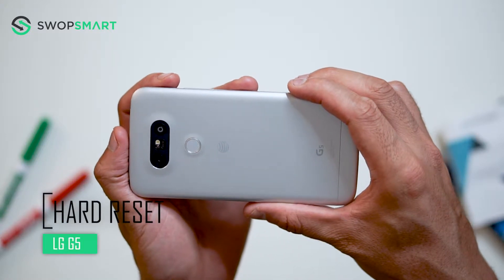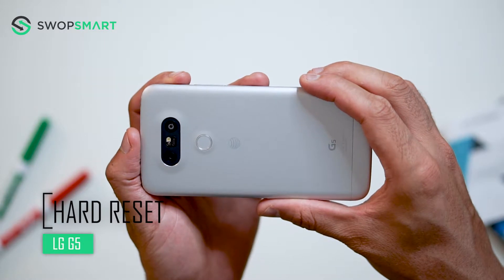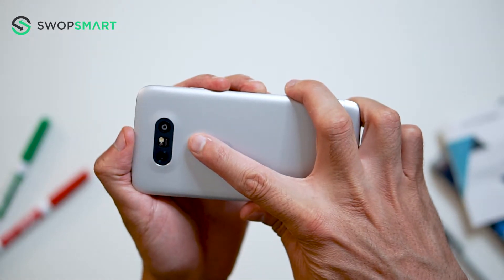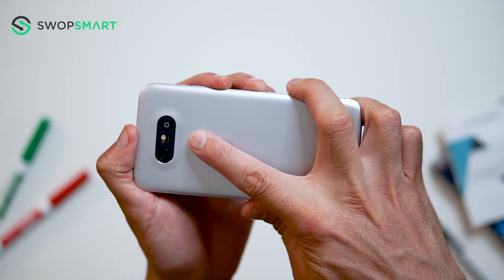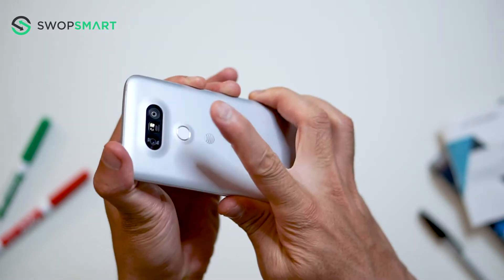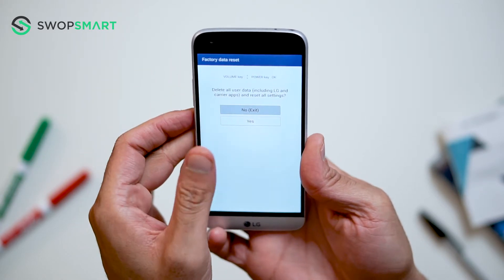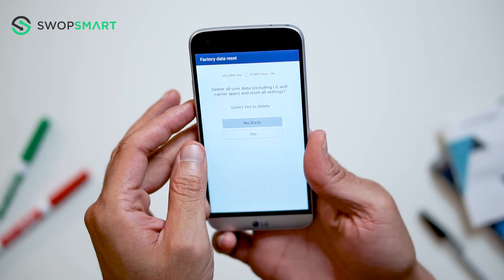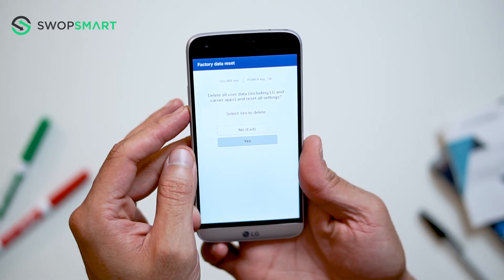How to Restore LG G5 to Factory Settings - Hard Reset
Learn how to hard reset your LG G5 by following this video. The instructions on this video can be used on all variants of the LG G5.

Tutorial works on models:
LG G5

My Gear

How much is your LG G5?